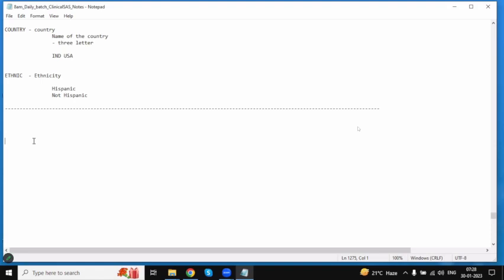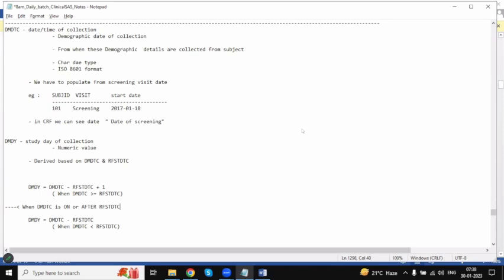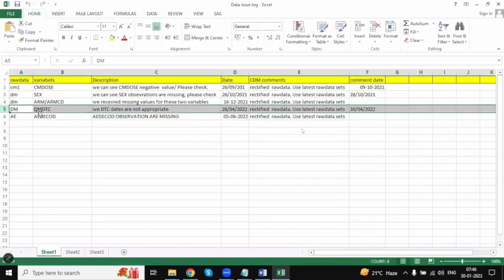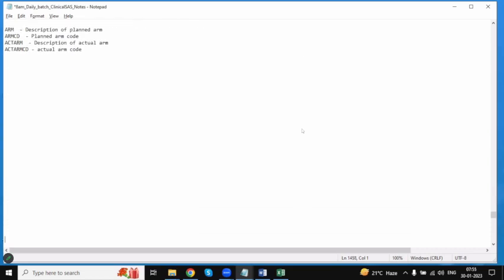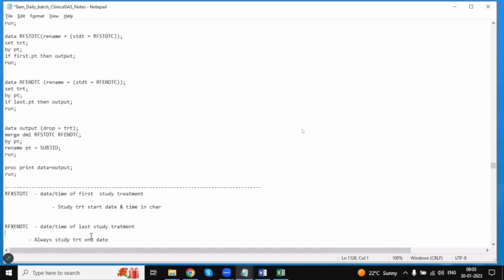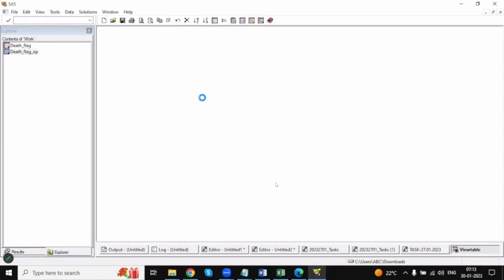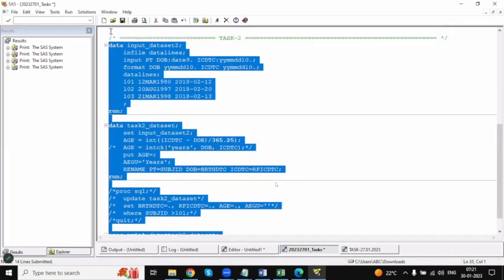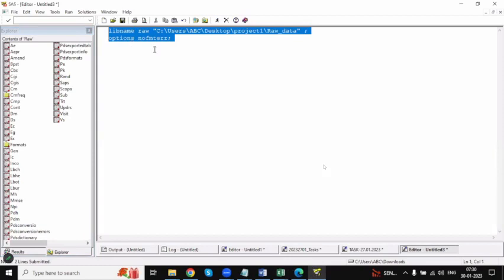clinical sas 8